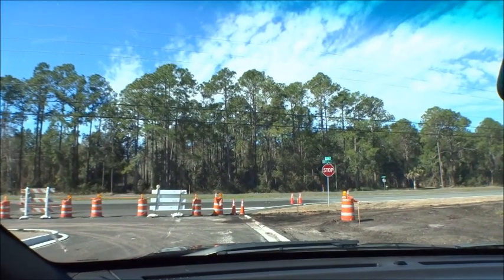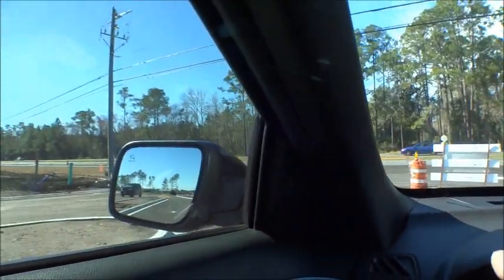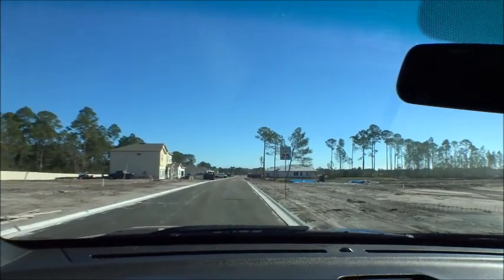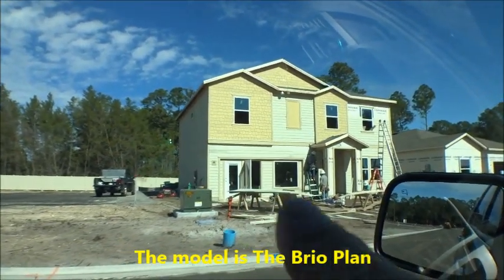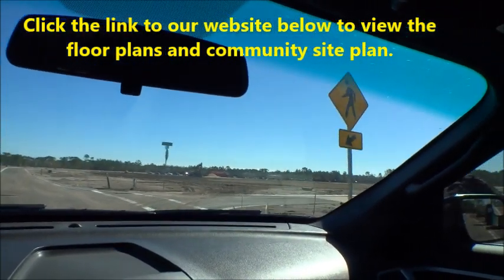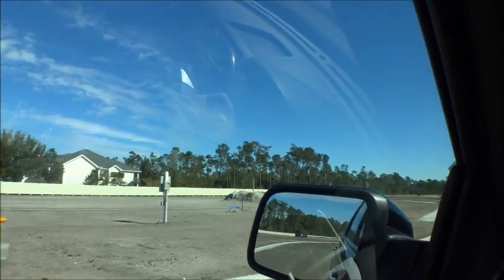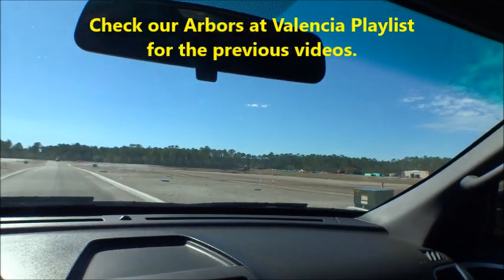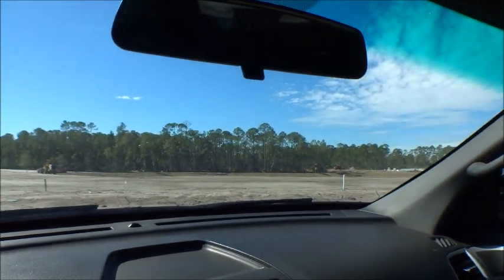Arbors at Valencia by Lennar Homes (1/31/19 Update); For Buyers Only Realty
Arbors at Valencia by Lennar Homes provides convenient access to many area attractions including some of the most sought after beaches on the East coast including St.  Augustine, Crescent and Butler Beaches.  Spend a day in Downtown St. Augustine where shopping, dining and sight seeing with friends and family is a must do in this area. Arbors at Valencia by Lennar offers single family homes with the most desirable Everything’s Included(R) features providing quality and value in your new home located near Watson Rd. on US 1 just South of Wildwood Drive and minutes from 95 providing a quick trip to Jacksonville and Daytona Beach. Arbors at Valencia by Lennar Homes provides you a convenient location with our most popular floor plans providing you with the most affordable pricing and quality in the St. John’s County area.